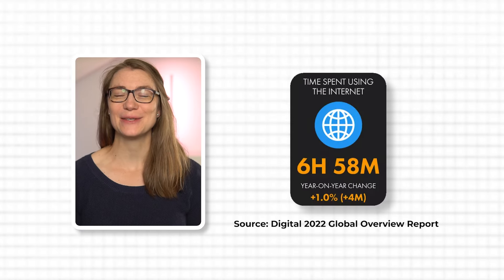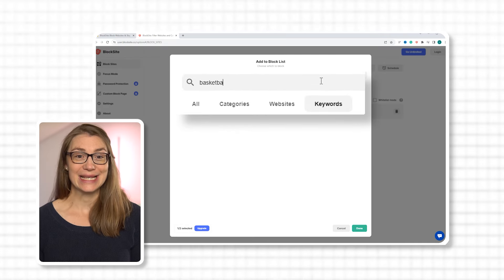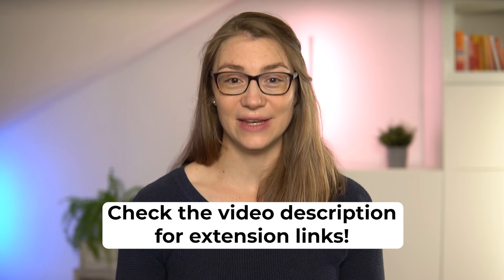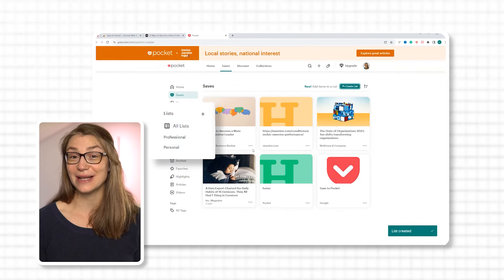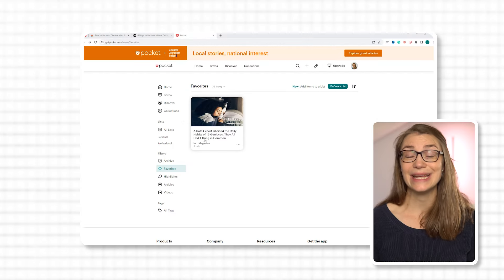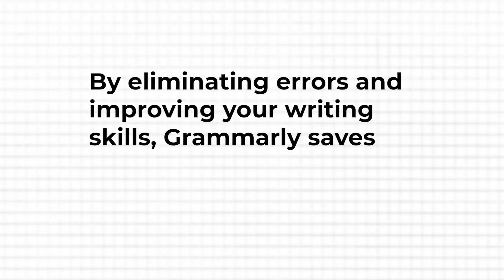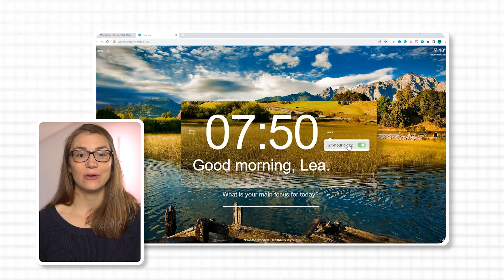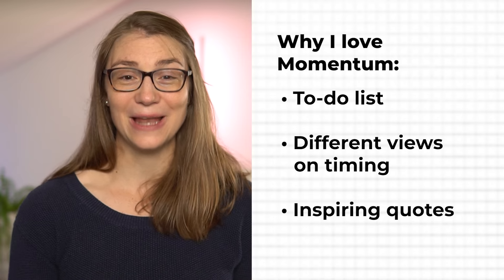4 BEST Chrome Extensions For Productivity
Learn about 4 free, awesome Google Chrome extensions that will increase your productivity.

💡 THE DIGITAL ARCHITECT – My guide to reclaim your time, energy, and headspace by simply building order in your digital world

🚀 PRODUCTIVITY BOOSTER PACK – Overcome overwhelm, master your time, and achieve your biggest goals effectively with the most comprehensive collection of productivity methods out there

In this video, I will show you 4 great Google Chrome extensions to increase your productivity. All Chrome extensions I am covering are completely free, and they will help you improve your focus at work, collect and save important information for later, improve your writing and grammar, and maintain your focus over longer periods of time.